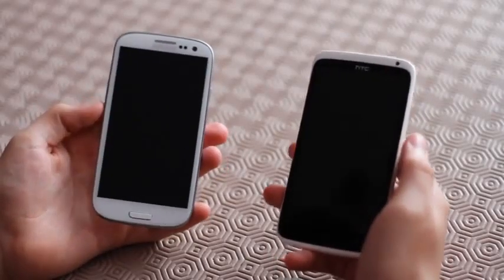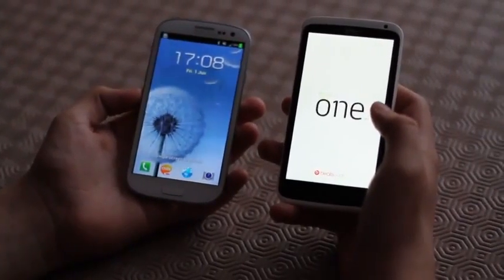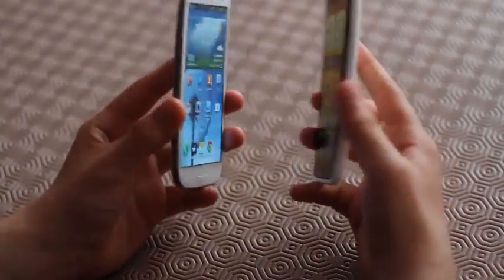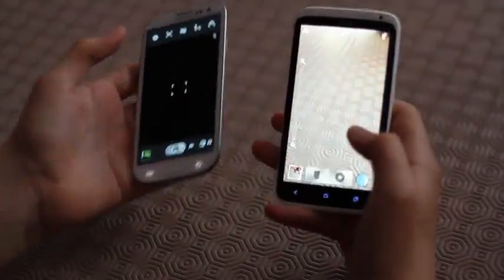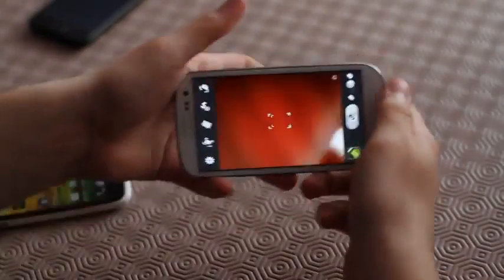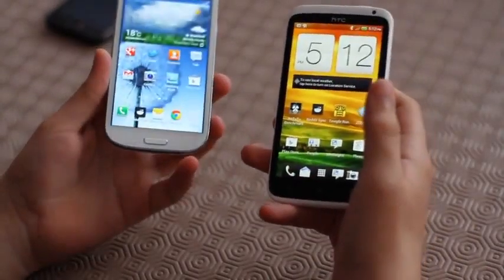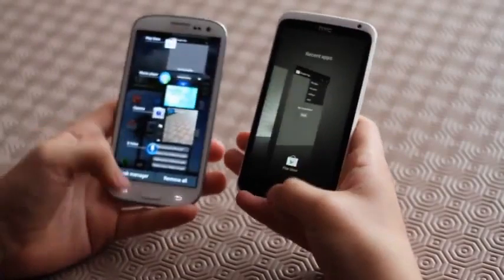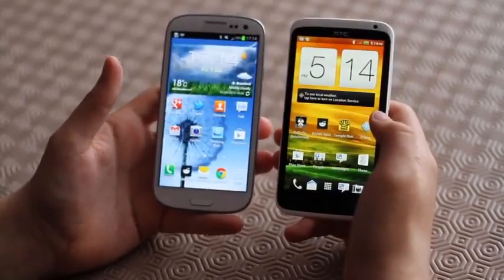Review: Samsung Galaxy S3 vs HTC One X Test HD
Test / Review from SGS3 vs HTC ONE X by HektiksTv.